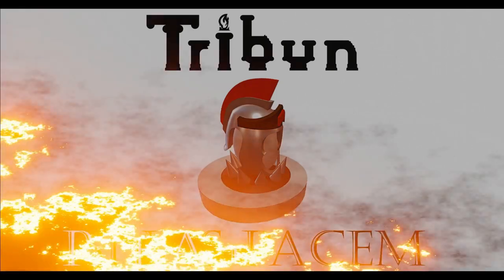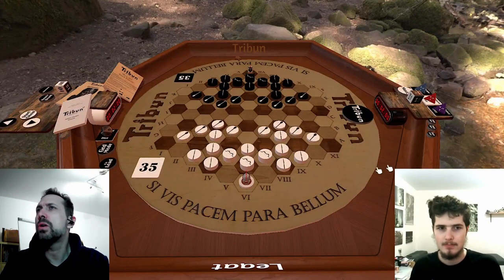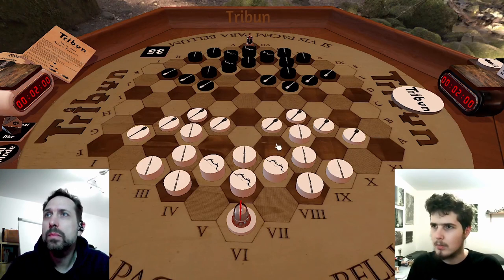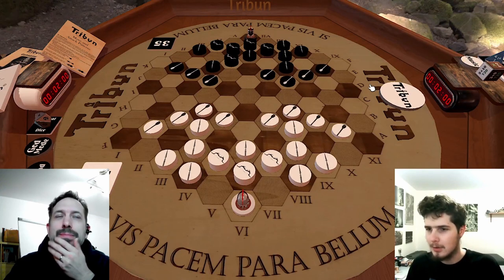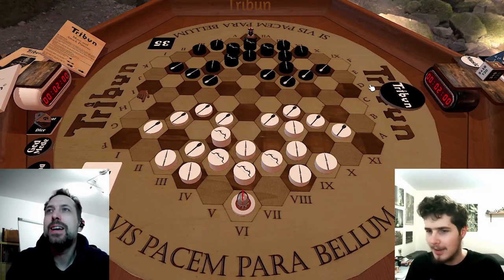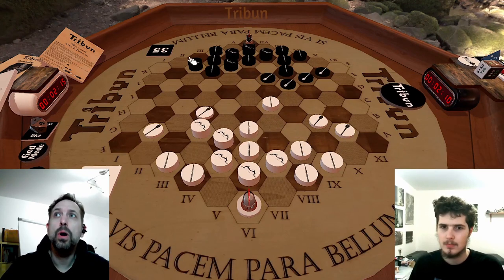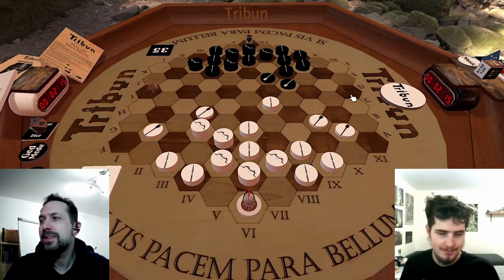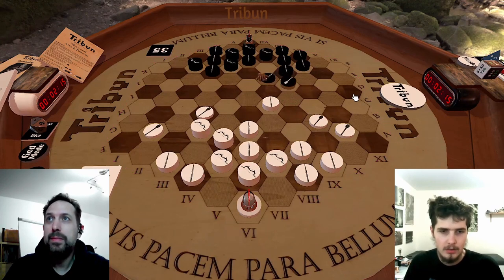The most complex board game in the world!?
Tribun© is a classical board game like Chess where two opponents engage with their armies to bring down the enemy leader. It features highly tactical and complex gameplay.

Revision: Sightseeing

📜 The manuals:
English versions 🇬🇧:
👑 Main:

German versions 🇩🇪:
👑 Main:

Music by Jared Ellsworth and James Dangerfield from the outstanding Ultima V - Lazarus project!